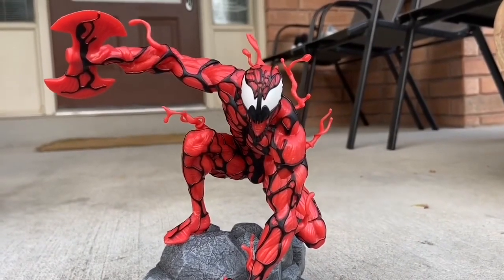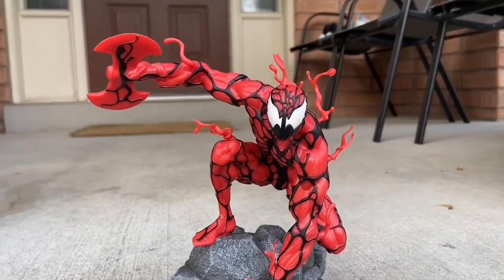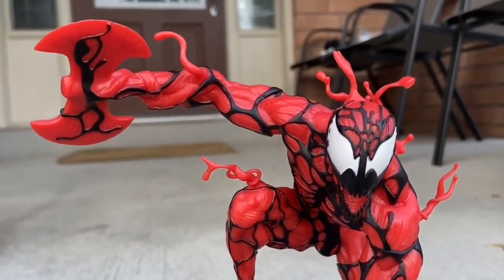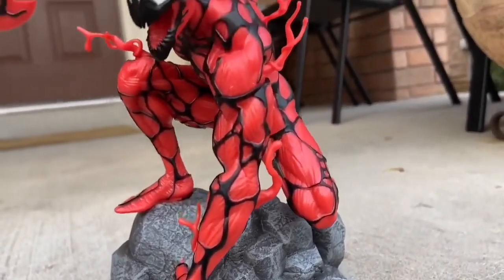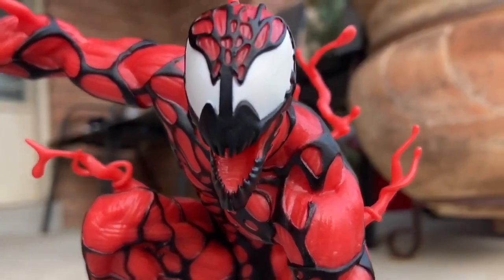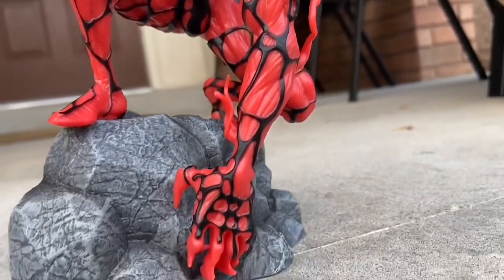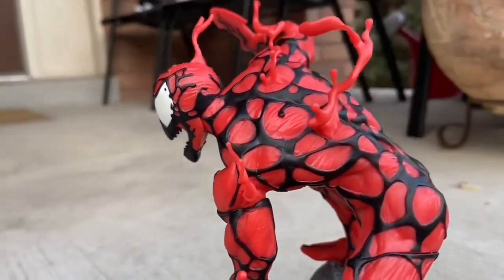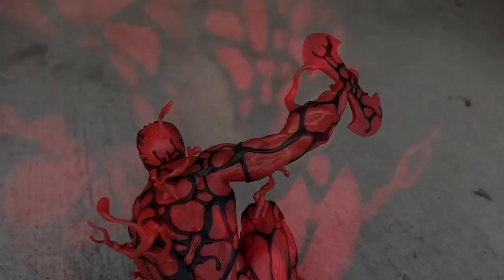Marvel carnage Diamond Select toys glow in the dark figure diorama quick review